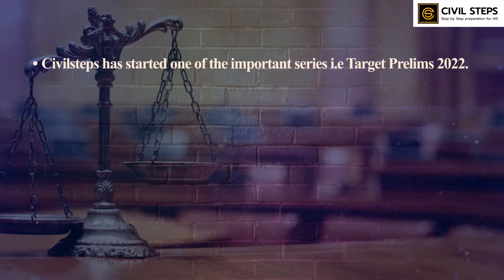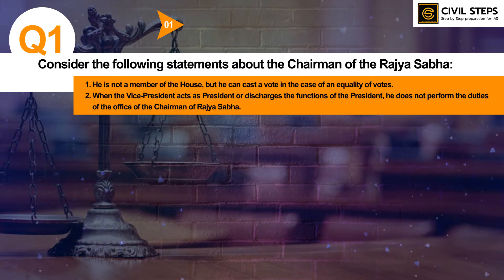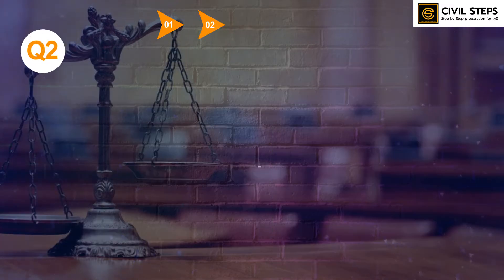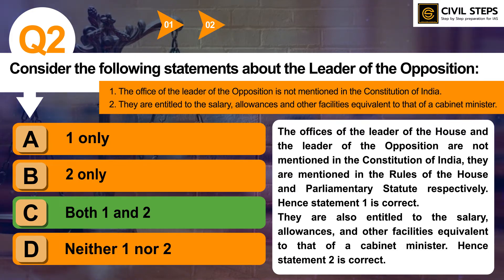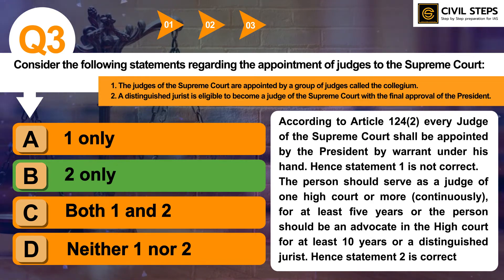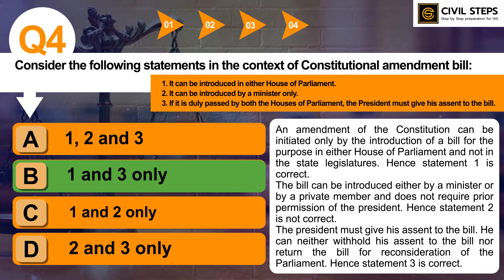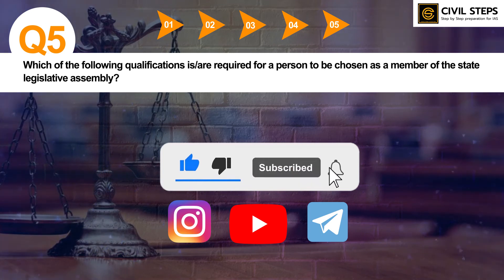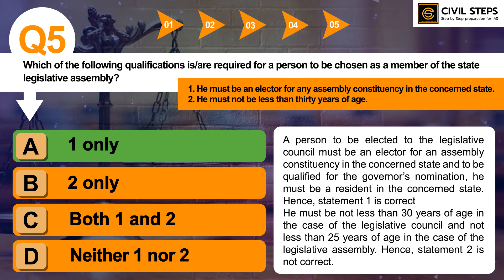Target prelims 2022 | UPSC/IAS | score 120+ | important MCQ for IAS | Day 87 POLITY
1. Civilsteps is starting one of the important series i.e Target Prelims 2022.
2. Target Prelims 2022 initiative of civilsteps will help students to cover the important topics of History, Geography, Polity, Economy, Science, Environment and Current Affairs
3. This Target prelims 2022 series is starting from 19th December 2021 and will help you to cover more than 1000+ important topics for prelims
4. Target Prelims 2022 has been designed keeping in mind the dynamic nature of the UPSC Civil Services Examinations.
5. Hence, Target Prelims 2022 Focus on the overall preparation of a serious civil services aspirant and sail you through the UPSC CSE exam smoothly.
CivilSteps is an education-technology startup -- in the field of online learning and test preparation. It is designed to help IAS aspirants clear the UPSC Civil Services Exam (CSE) by self-study. Our mission is to create leaders of tomorrow -- having multi-dimensional knowledge, skills, and insights.